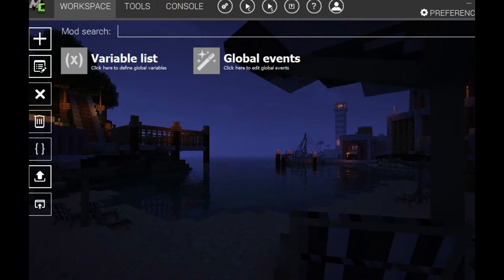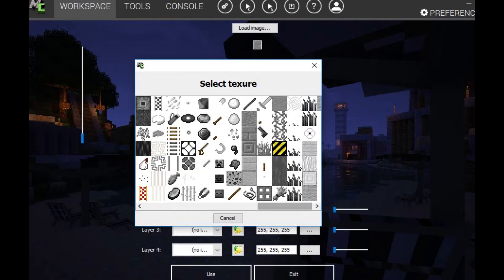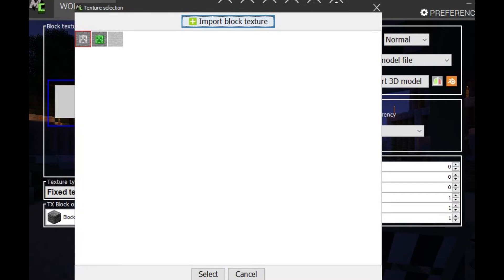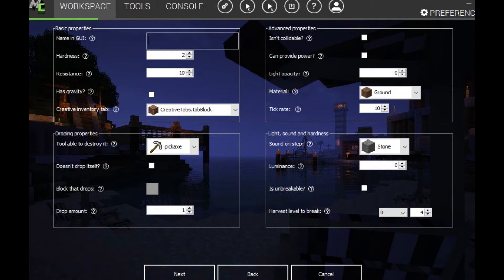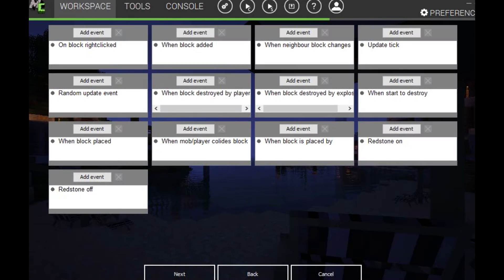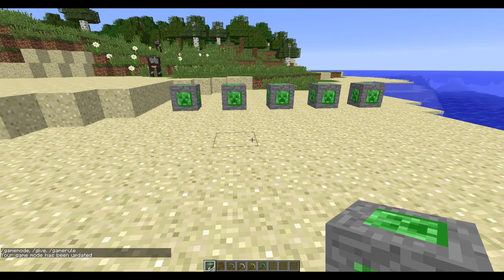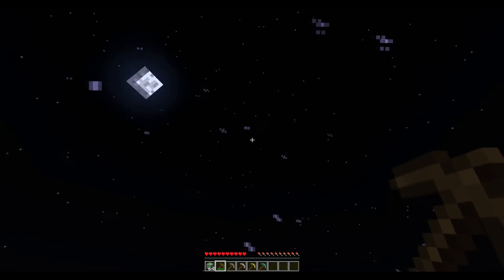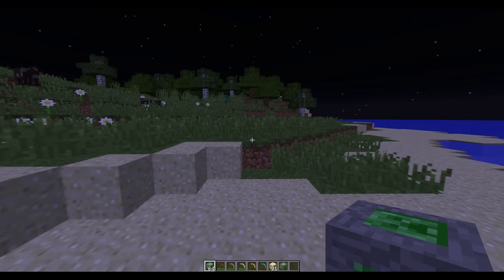MCreator: Making A Mod #1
Hey Guys this is the start of making a mod in Mcreator.

MCreator: Mcreator.pylo.co